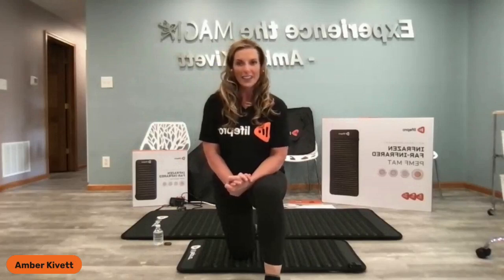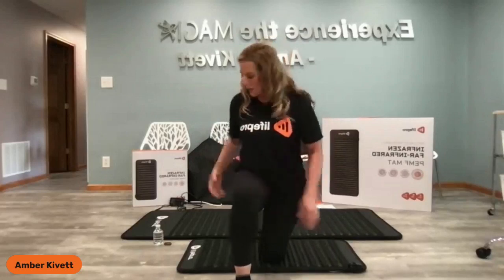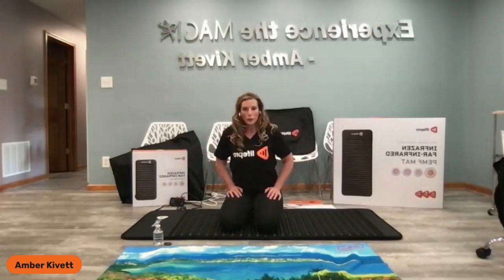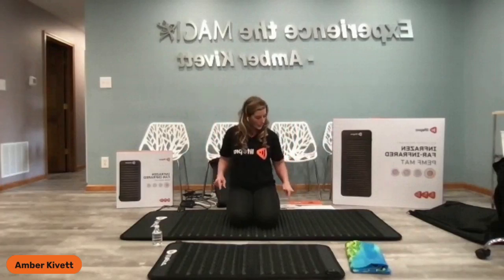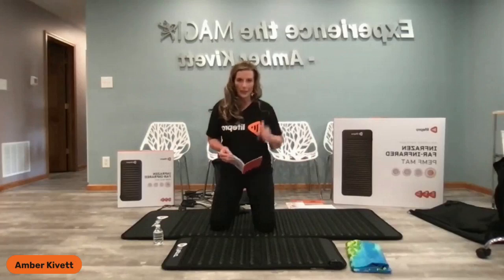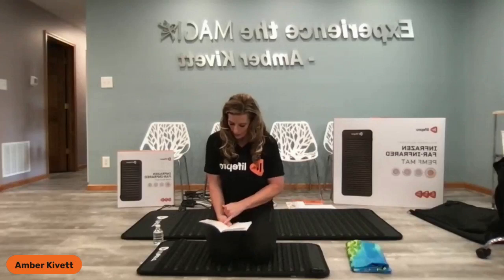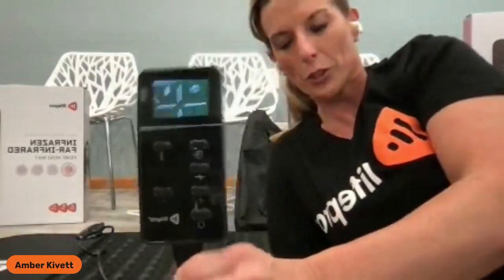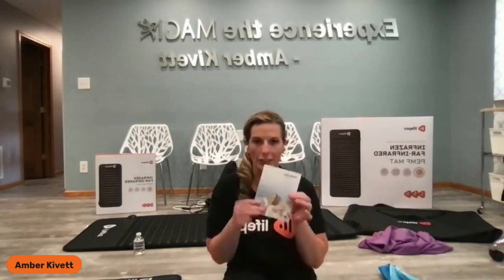Experience the Ultimate Relaxation! Lifepro's InfraZen PEMF Mat Launch with Amber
Welcome to Lifepro's InfraZen PEMF Mat Launch with Amber! In this video, we invite you to experience the ultimate relaxation and discover the amazing benefits of PEMF therapy.

Are you looking for a natural way to boost your energy levels and reduce stress? Look no further! Lifepro's InfraZen PEMF Mat is here to help you achieve a state of deep relaxation and rejuvenation.

PEMF therapy, also known as Pulsed Electromagnetic Field therapy, harnesses the power of electromagnetic fields to stimulate your body's natural healing processes. This non-invasive therapy has been scientifically proven to improve blood circulation, promote better sleep, and reduce inflammation.

With Lifepro's InfraZen PEMF Mat, you can transform your daily routine into a luxurious self-care ritual. Simply lay down on the mat, close your eyes, and let the gentle pulses of electromagnetic fields envelop your body. Feel the tension melt away as you drift into a blissful state of relaxation.

Our InfraZen PEMF Mat features advanced technology that delivers precise and therapeutic frequencies to target specific areas of your body. Whether you're dealing with chronic pain, fatigue, or simply want to enhance your overall well-being, our mat is designed to provide you with the ultimate relaxation experience.

Join Amber, our knowledgeable and passionate host, as she guides you through the features and benefits of Lifepro's InfraZen PEMF Mat. Hear testimonials from satisfied customers who have experienced the transformative effects of PEMF therapy firsthand.

If you're ready to take your relaxation to the next level and boost your energy levels while reducing stress, Lifepro's InfraZen PEMF Mat is the perfect addition to your wellness routine. Don't miss out on this life-changing opportunity.

Remember, your well-being is our priority, and we're here to help you achieve the ultimate relaxation you deserve.